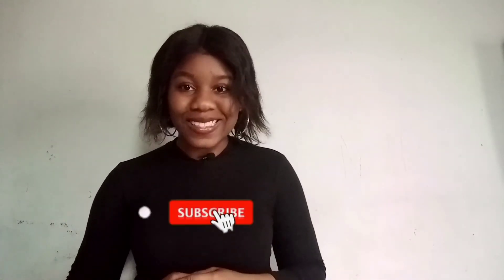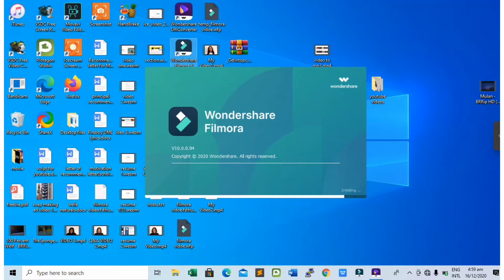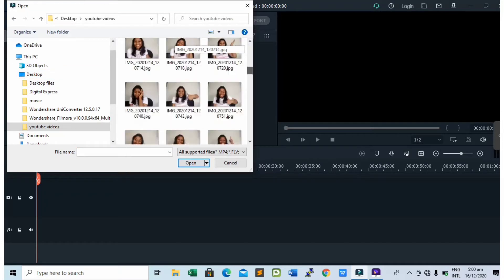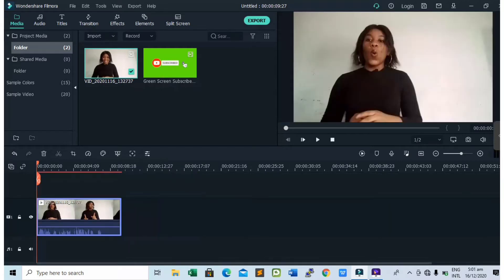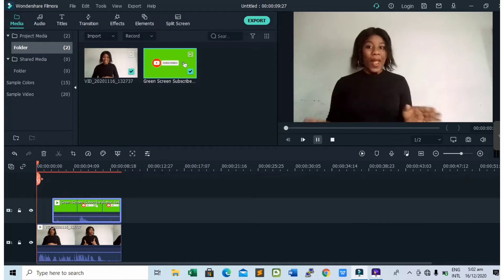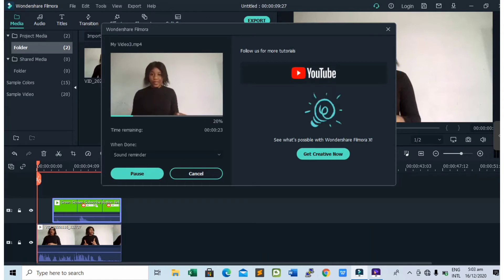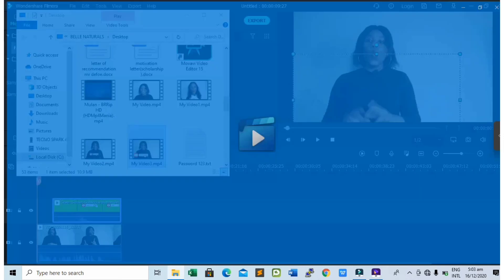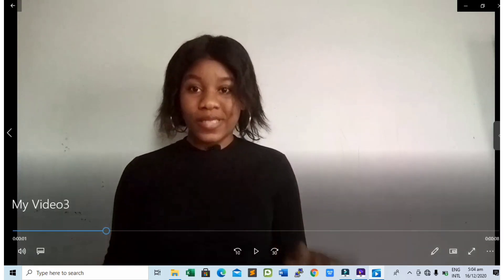HOW TO ADD ANIMATED SUBSCRIBE button on your videos using FILMORA X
Is your girl Happiness and today we will be learning how to add greenscreen subscribe button effect to videos, how to add subscribe button effect to youtube videos using filmora X, how to create subscribe button effect using filmora x, and how to add greenscreen subscribe button animation to youtube videos using FILMORA X.

other tags!